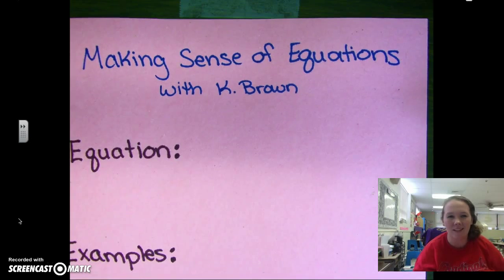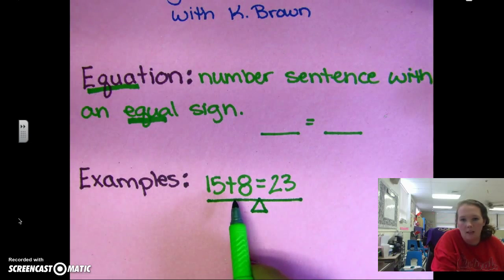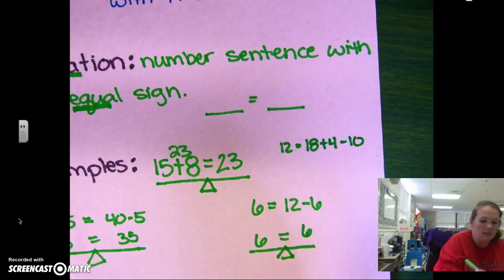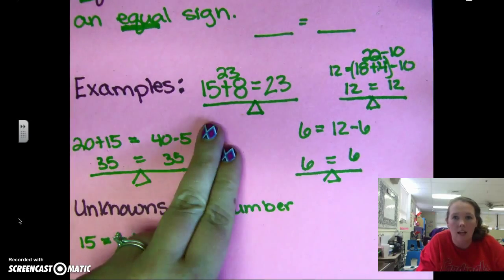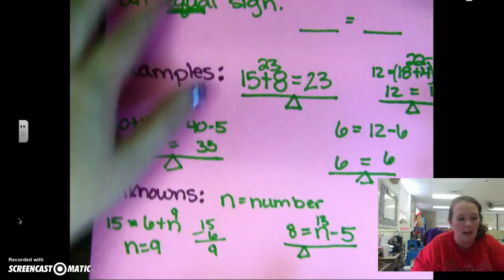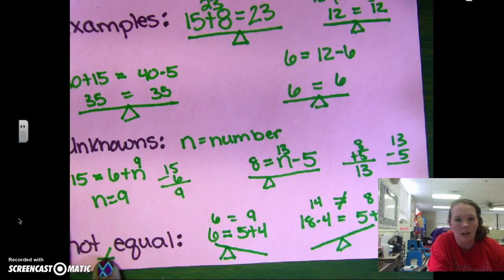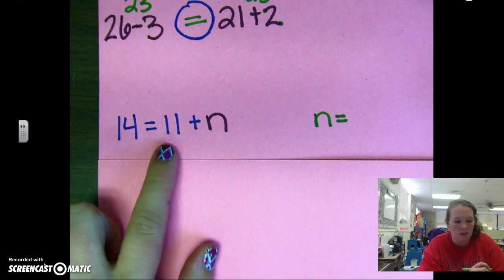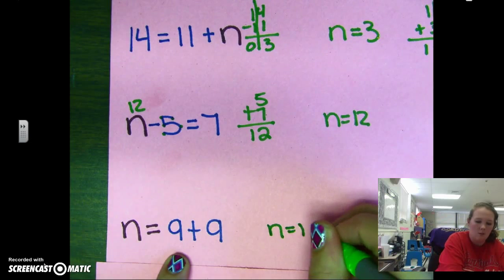2-8 Making Sense of Equations